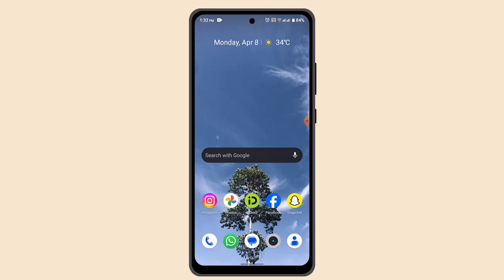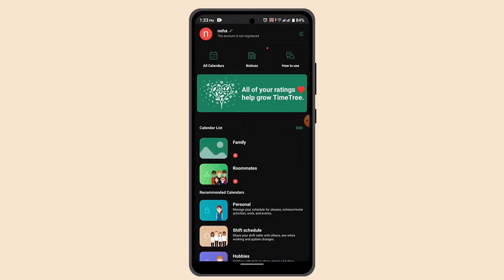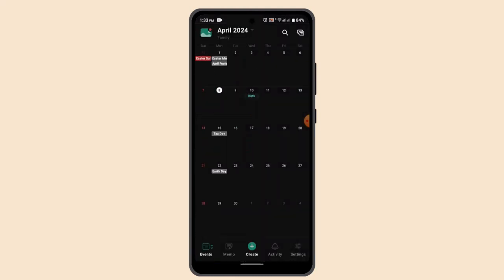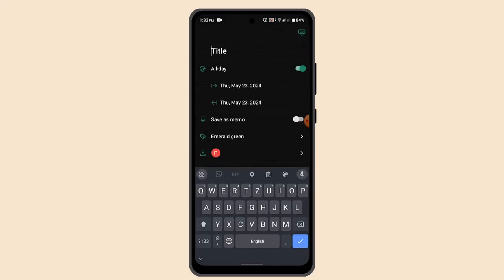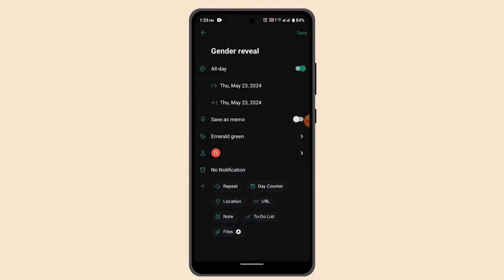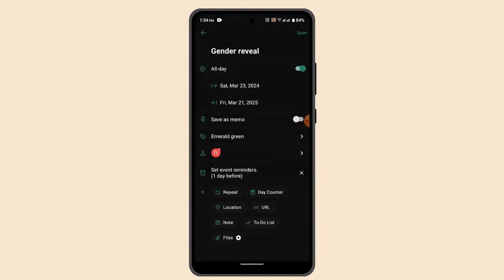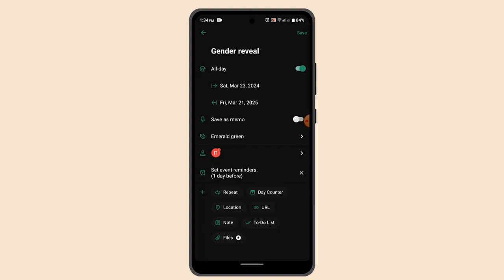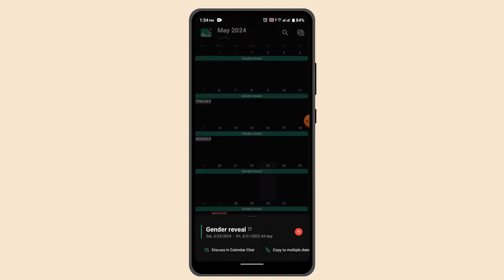Adding Events Or Appointments To Your Timetree Calendar !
This Video Is based on How you can add events or appointments to Timetree calendar.

Chapters / Timestamps
0:00 Introd
0:16 Add Events Or Appointments To Timetree Calendar
1:23 Outro